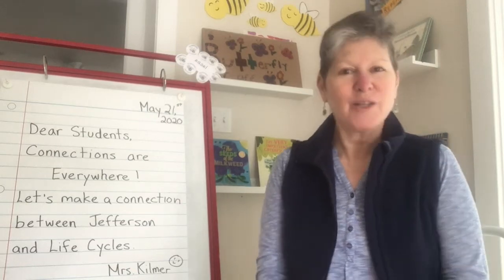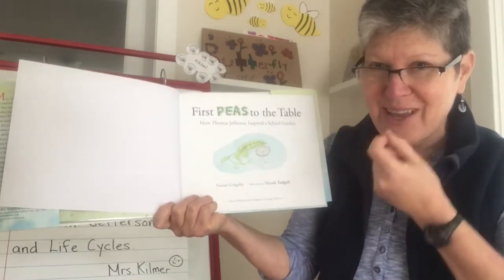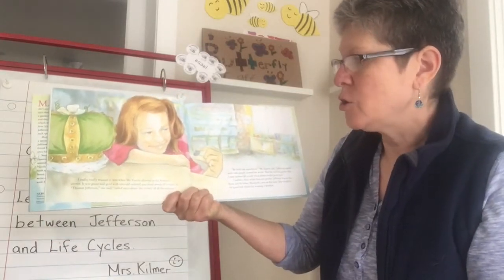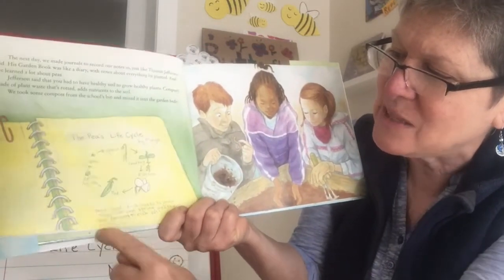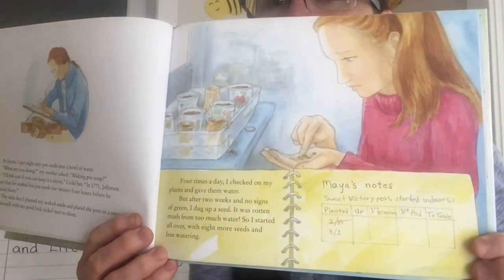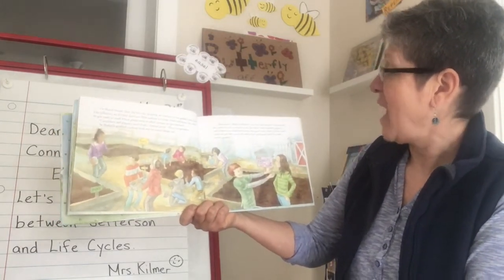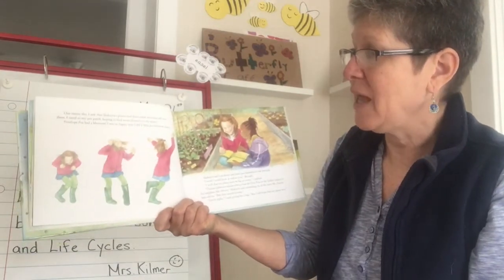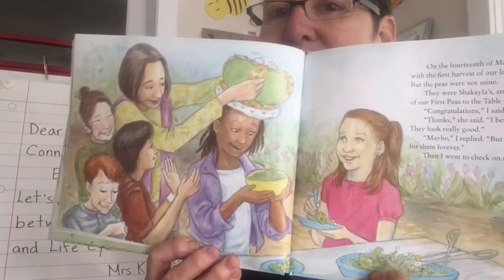Mrs. Kilmer's Classroom #85 "First Peas to the Table"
In this video we make a connection between Thomas Jefferson and Life Cycles!